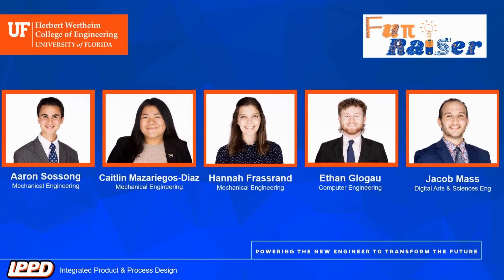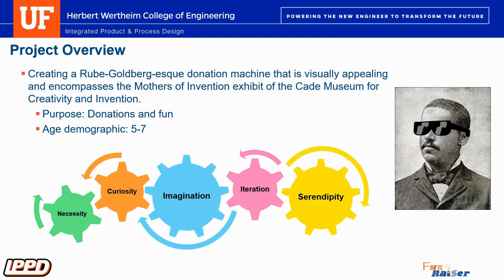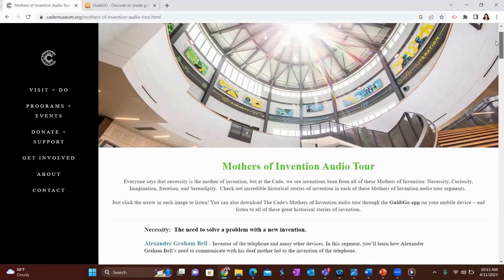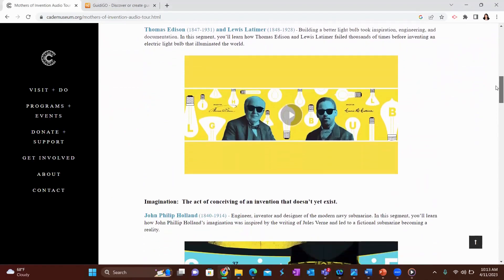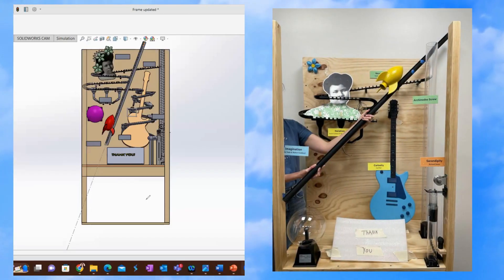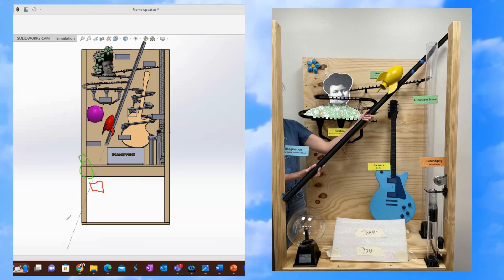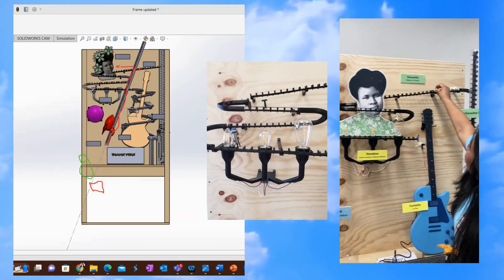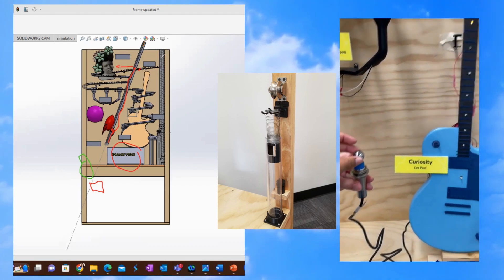FunRaiser videoDraft 2023